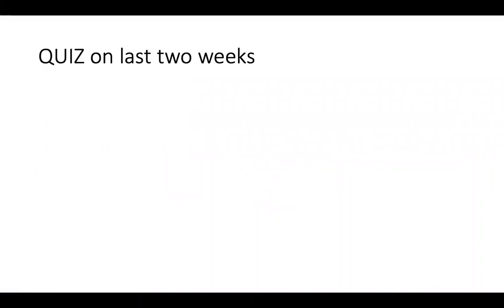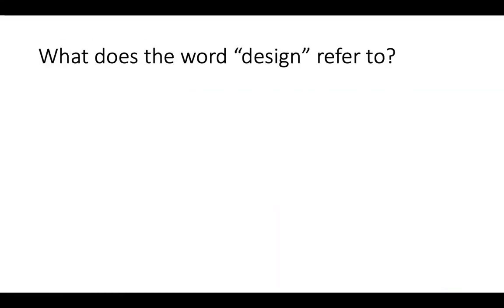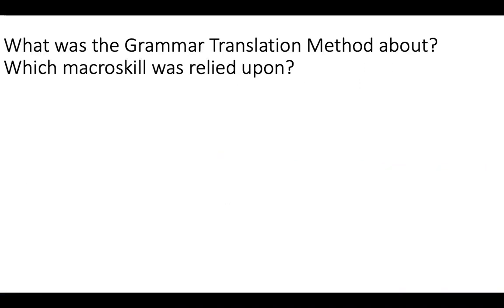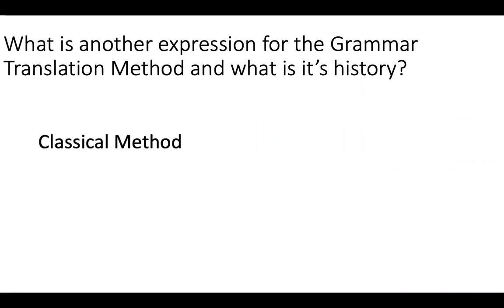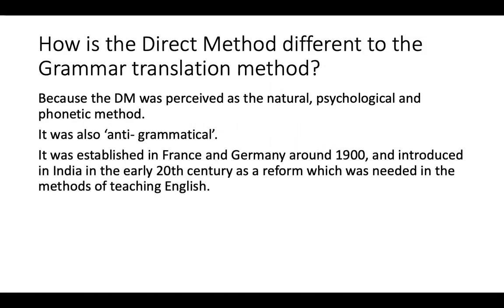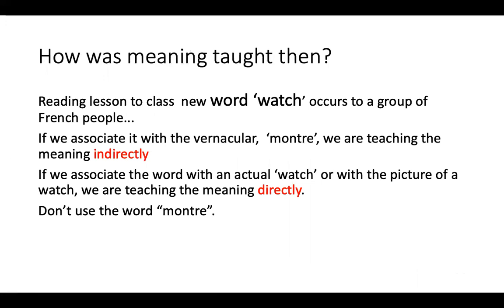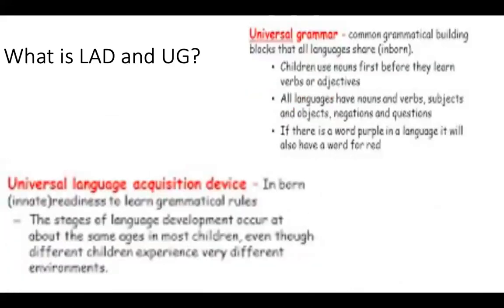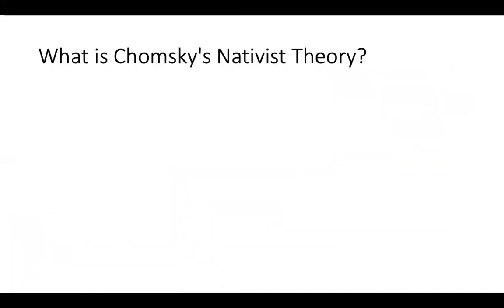APPROACHES 03 05 Aug Contracted DIP TESOLs